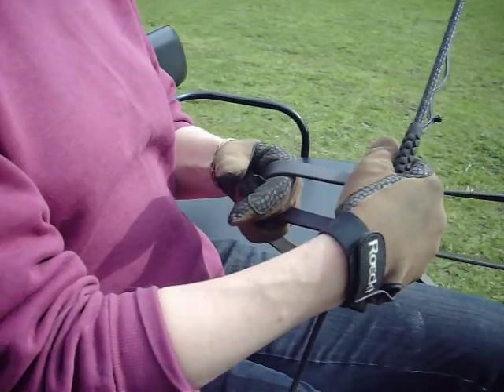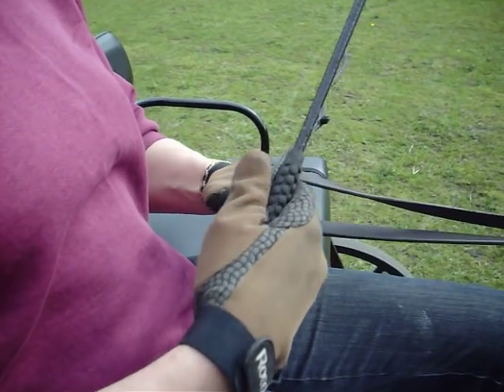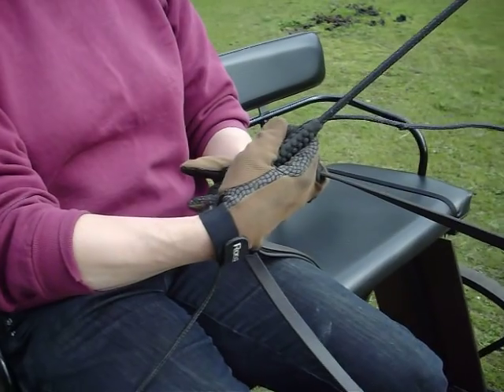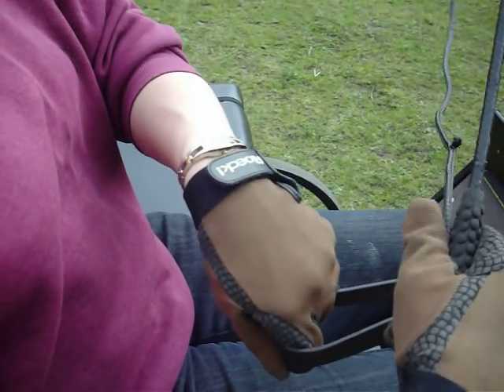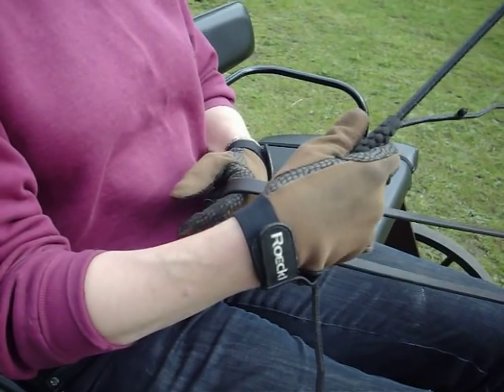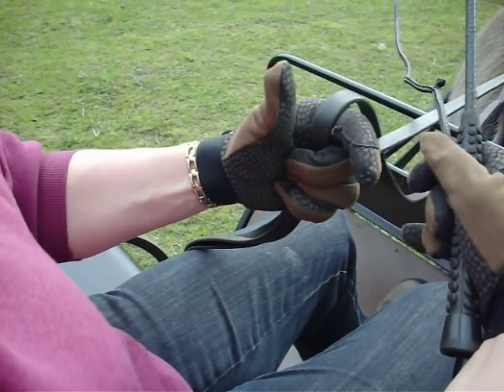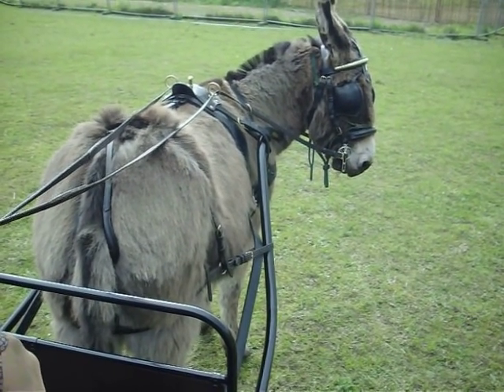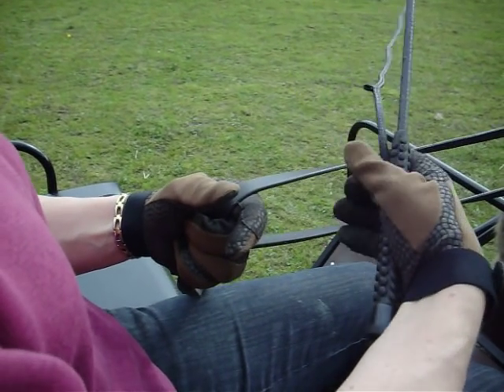Carriage Driving: Rein handling and folding.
Video footage for practical lesson 2